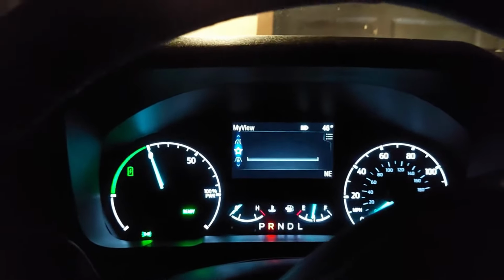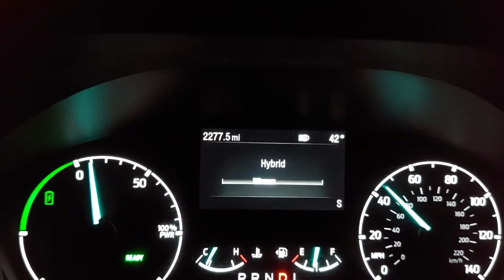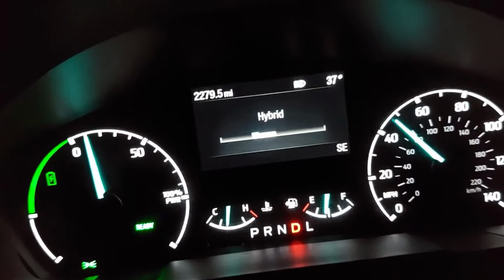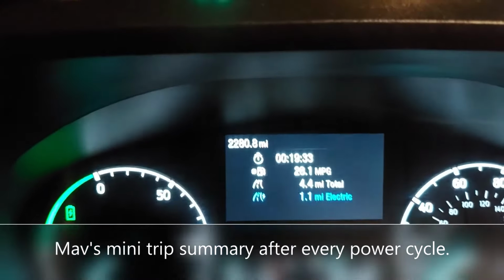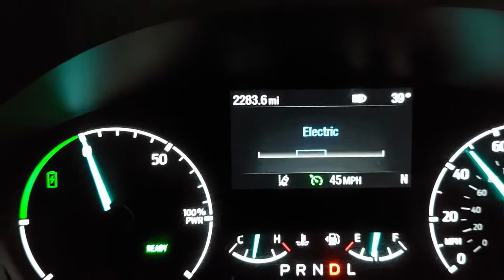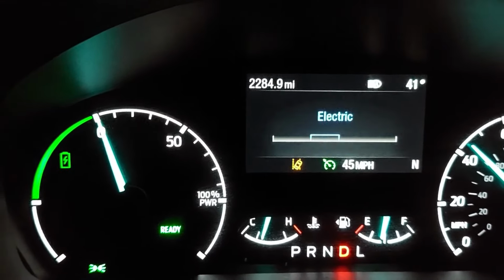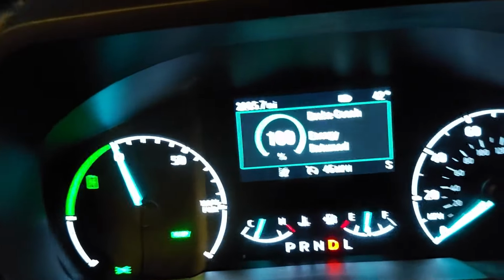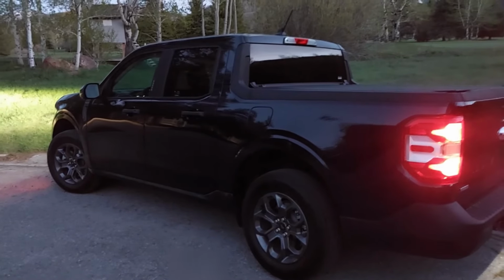Maverick Road Trip! PC Part 10: 118.9 mpg!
In Part 10 of this video series from Park City, Utah, we take our Ford Maverick Hybrid XLT LUX 360 alto blue on a Channel Exclusive night time drive. See the amazing MPG results!

Up hwy 224: 4.4 miles
Down hwy 224: 4.8 miles

We also show you features that are standard on every Maverick:
1) The backup camera at night
2) The super bright LED headlights
3) Auto High Beam
4) Auto Brake Hold, one of our favorite features.

FFord Maverick Truck Maverick Pickup Maverick Review 2022 Maverick 2023 Maverick XL Maverick XLT Maverick Lariat Maverick Hybrid Maverick EV Maverick EcoBoost Maverick Turbo Maverick 2.0 Maverick AWD Maverick FX4 Maverick Tremor Maverick Lift Maverick Off Road Maverick Camp Maverick Modifications Maverick Constraints Maverick Delay Maverick Order Maverick Build Maverick Ride Maverick Test Maverick Drive Maverick Quality Maverick Problems Maverick Recall Maverick vs Maverick Bed Maverick Aftermarket Maverick Colors Maverick Road Trip